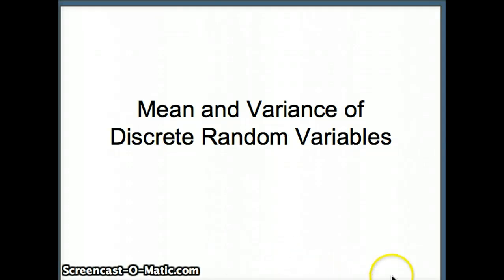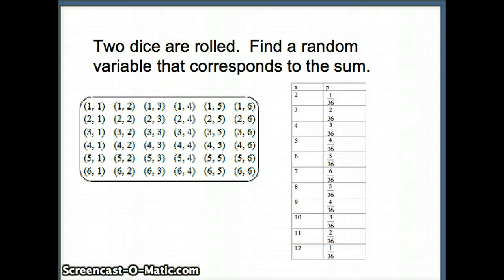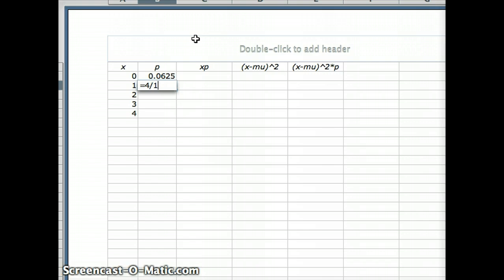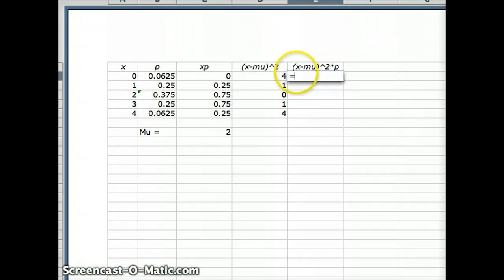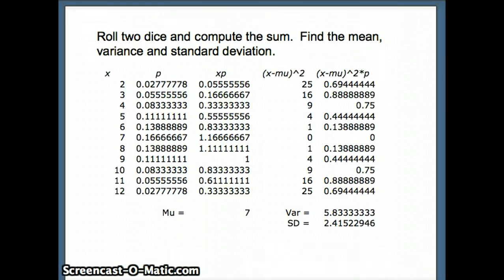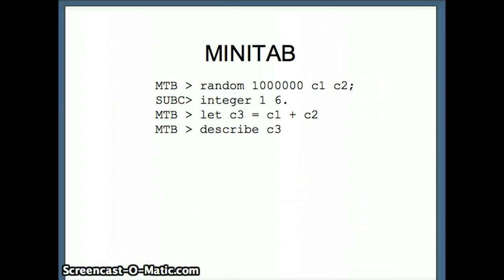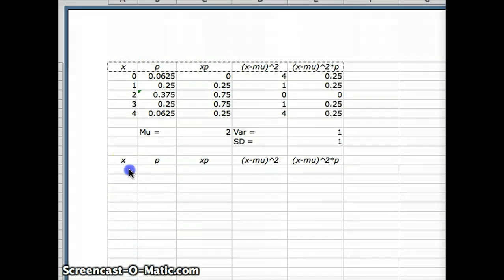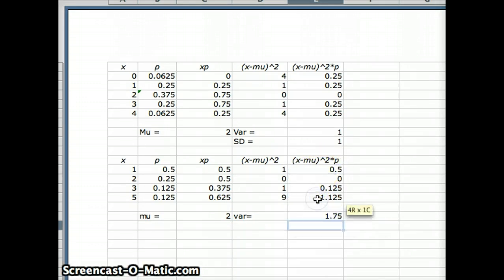DuPage Statistics:Mean and Variance of Disc Random Variables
This lesson demonstrates how to determine the mean and variance of a discrete random variable,